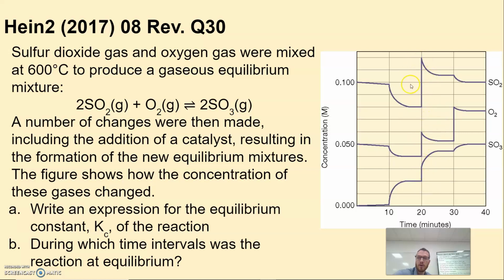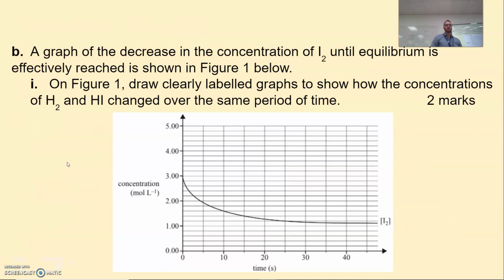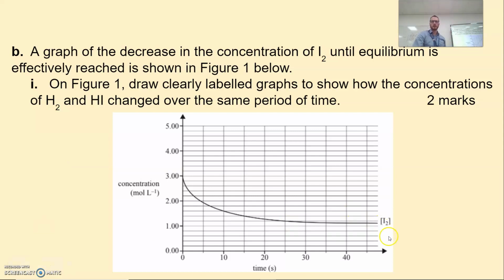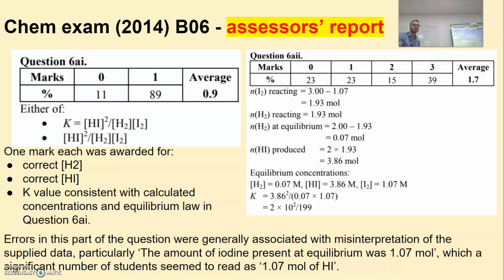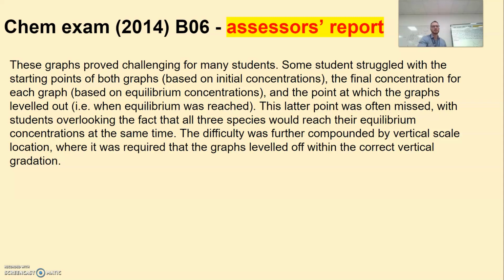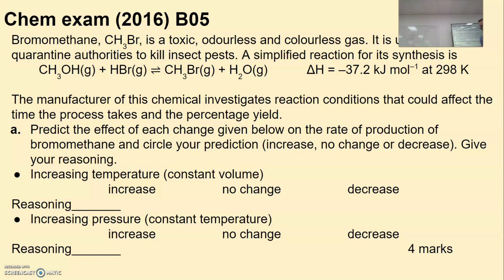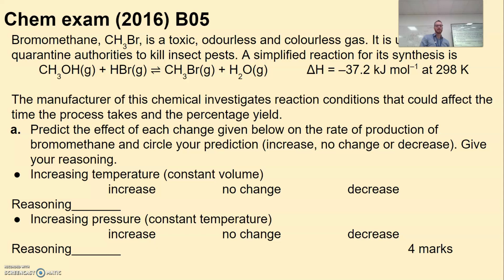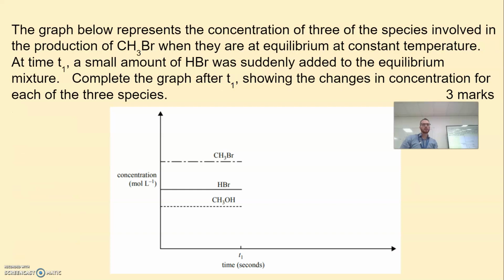08.5.2 - Equilibrium (worked examples)